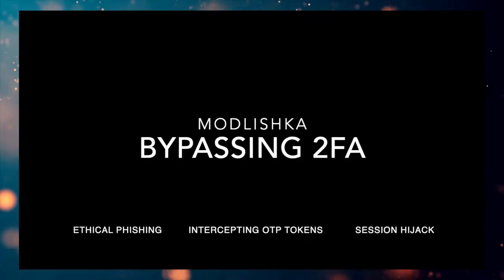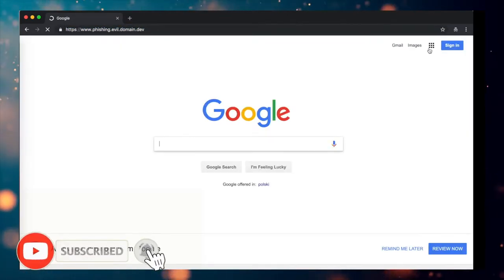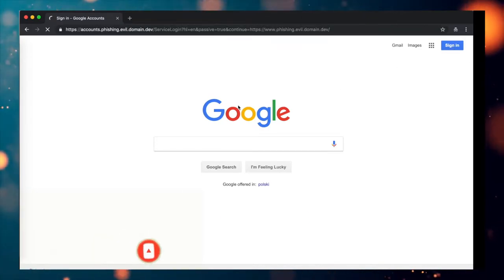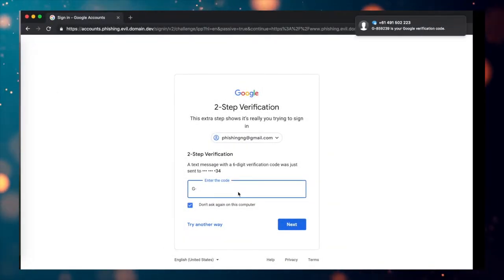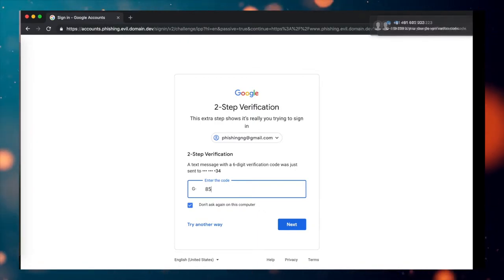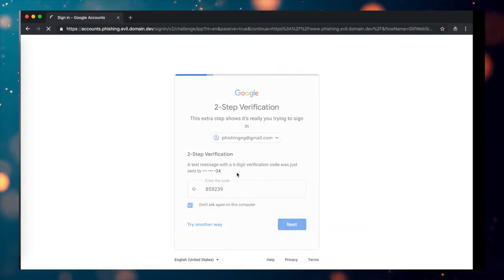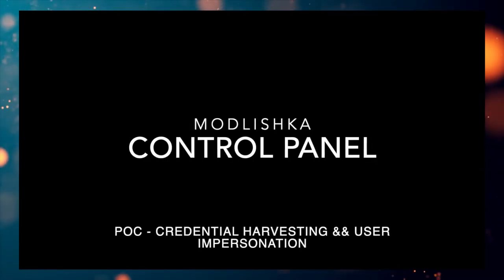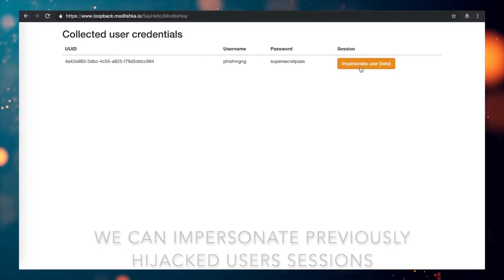Modlishka & 2FA | #2 | 2020 | Devil Emox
DETAILS :
I forgot to add the Source video Name in the video. It is Created By Modlishka Team.
In This Video I will Tell you about Modlishka & 2FA

You can Use this Method on :
- Android
- Windows
- Mac OS
- Linux

Editor- DevilEmox
Software Used - Magix Sony Vegas Pro 17
Music Name - Slap Happy Riddim - Konrad OldMoney

Thank u !!! :)